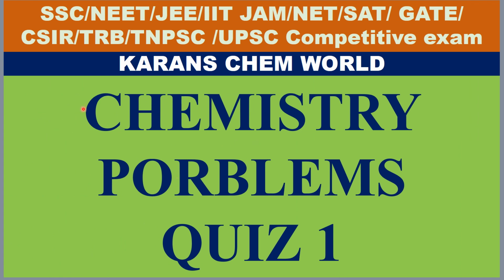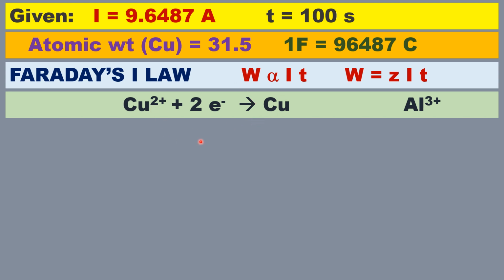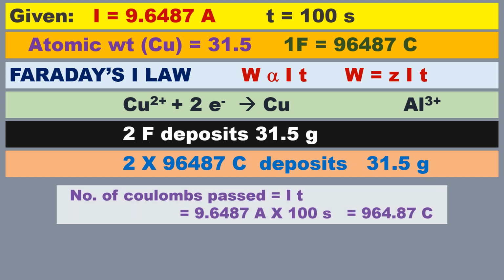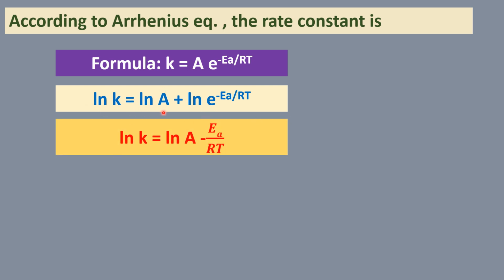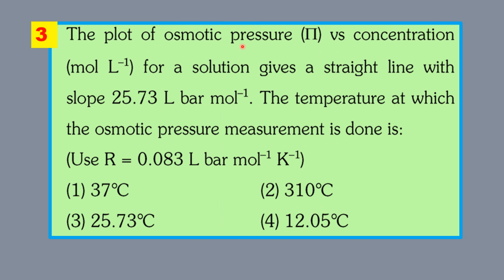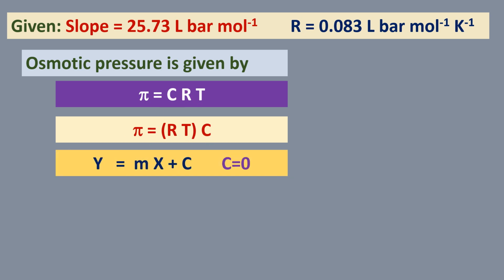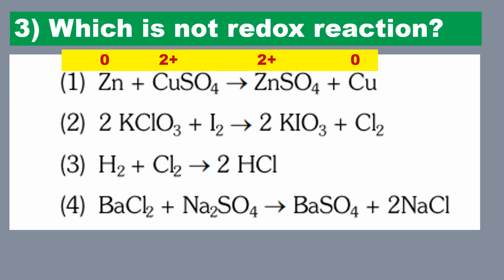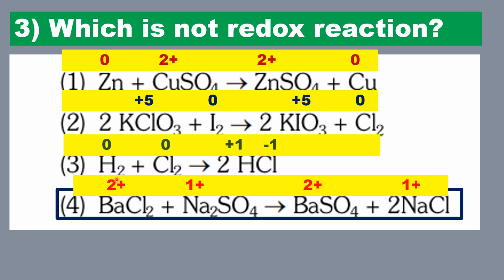Electrochemistry electrolysis colligative redox oxidation no neet jee iit jam questions solved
1) Mass in grams of copper deposites by passing 9.6487A current through a voltmeter containing copper sulphate solution for 100 seconds. Given 1 Faraday = 965000 coulombs
2) which plot of ln k vs 1/T is consistent with Arrhenius equation?
3) The plot of osmotic pressure pi vs concentration ( mol/L) for a solution gives a straight line with slope 25.73 L bar mol-1. The temperature at which the osmotic pressure measurement is done. Use R  0.083 L bar mol-1K-1.
4) which is not a redox reaction?
1) Zn+ CuSO4 give ZnSO4 + Cu
2) 2KClO3 + I2 gives 2 KIO3 + Cl2 etc
electrochemistry faradays first law of electrolysis colligative property redox oxidation number